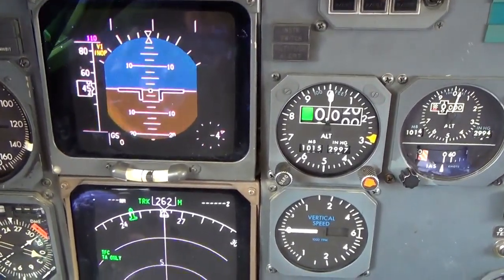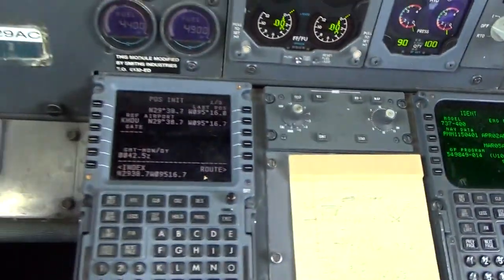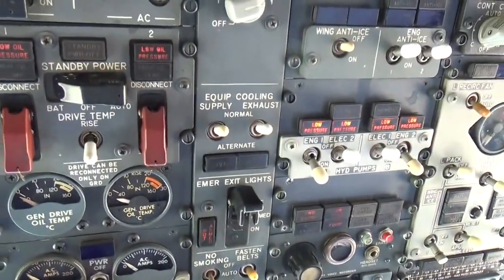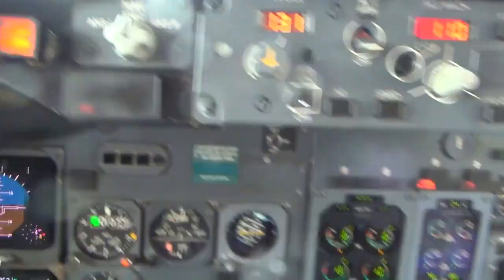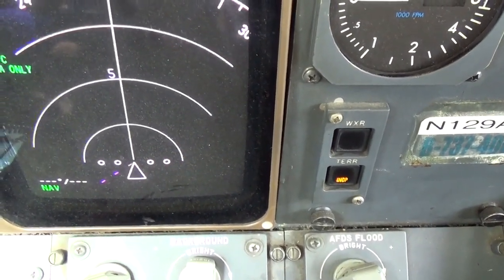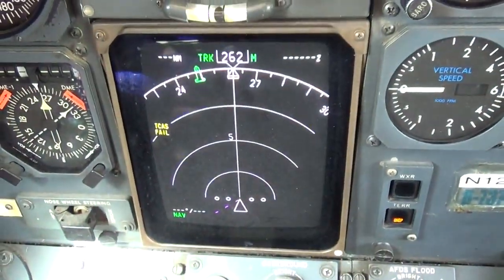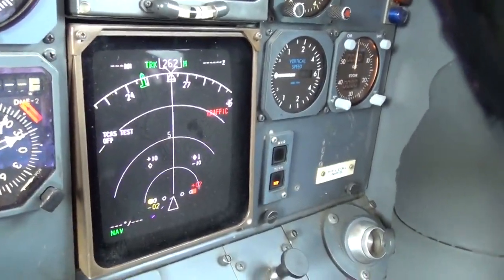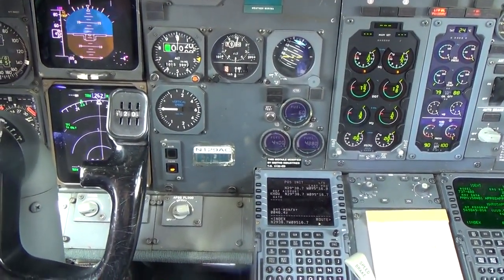Rotate.Aero - 737-400 Cockpit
737 400 Cockpit and Minor TCAS Problem